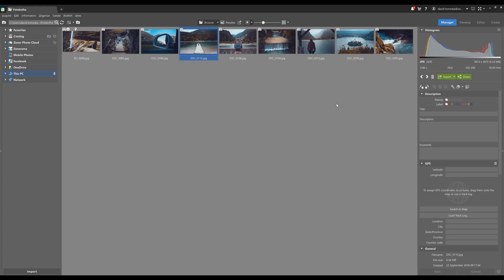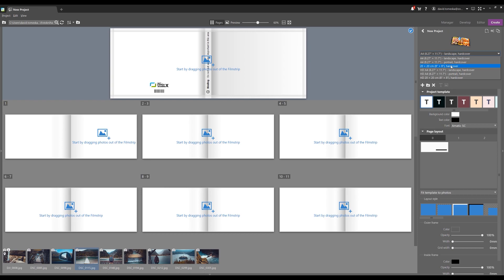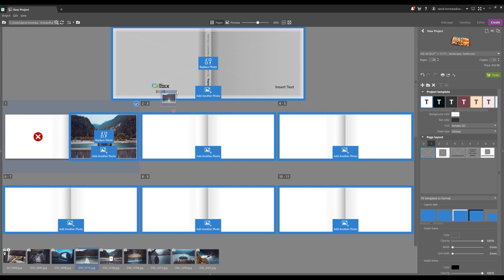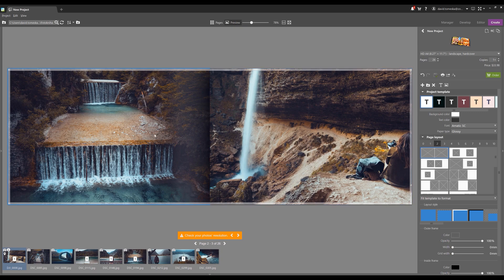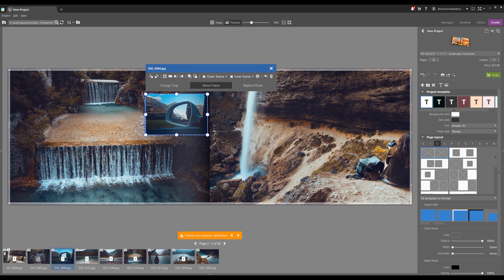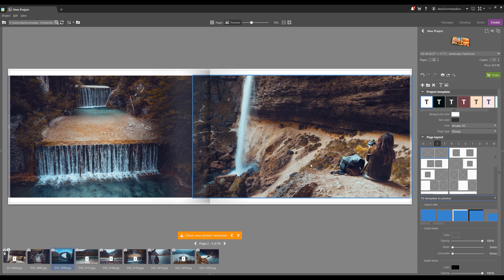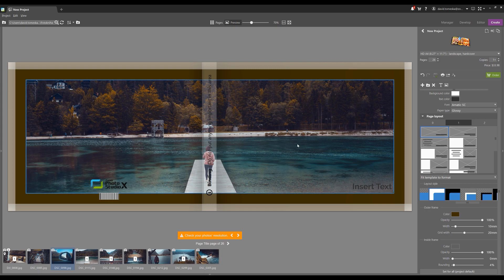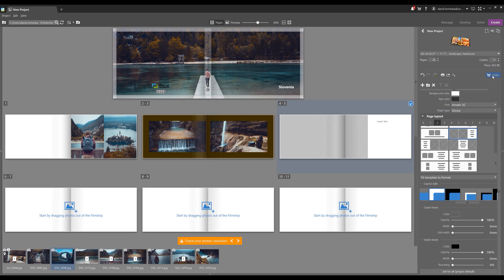How to create a Photo book in ZPS X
Today we'll look at the process of creating a photo book in the Create module!